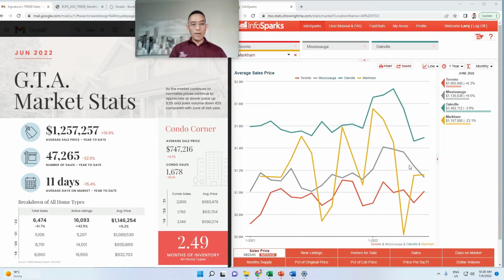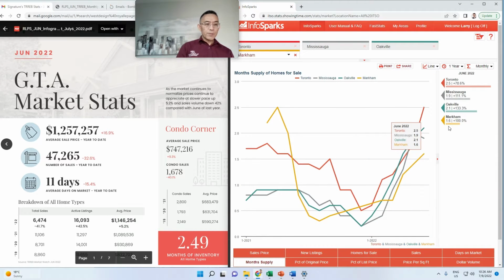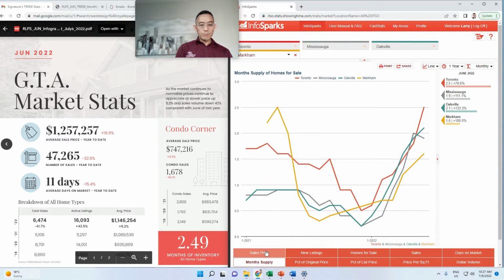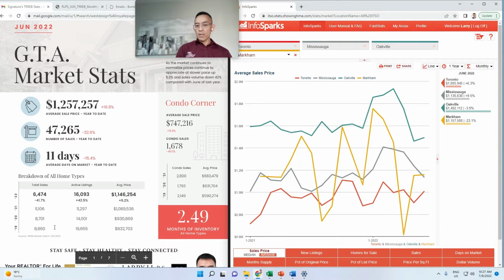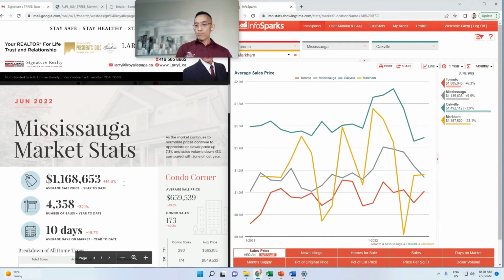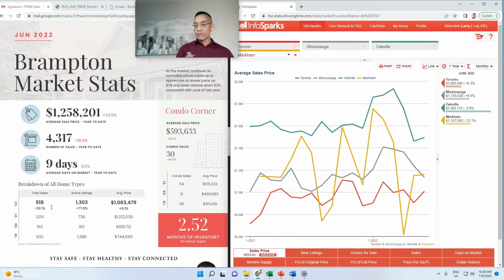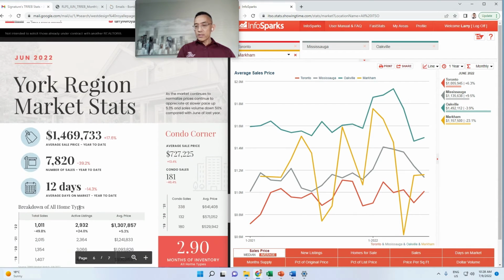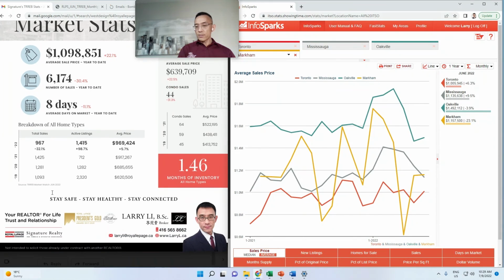GTA Home Report Jun 2022 from LARRY LI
I hope you enjoyed the recent Canada Day long weekend.  It is that time to update what has been going on in the Greater Toronto Area's real estate market.  With interest rates on the move, the market continues to adjust.  The volume of transactions has started to decline as interest rates began to increase.   The volume of sales of all home types across the GTA are down 42%, however, the appreciation of pricing has begun to normalize with prices up 5% compared to June of last year.  The appreciation of residential real estate has historically averaged approximately 6% over the past 30+ years, however, more recently at the peak of the market we have seen average appreciation much closer to 20% or higher in some markets like Brampton or Durham region.

With fewer homes being traded, the number of active listings have increased, currently just over 16,000, which will put some downward pressure on prices.  This is a good thing.  As a seller who has owned their home for some time, they have and continue to enjoy the appreciation of their asset over recent years.  As a buyer there is a greater choice of product as the number of available homes for sale continues to rise.

The condominium market continues to see price increases even as sales volume has slowed. Prices for condos are up just over 9% as they continue to be a more affordable asset class compared to detached, semi-detached and townhomes.

The new-construction market has changed as demand has shifted. With labour and material costs on the rise some developers have begun to delay the launch of their projects and have begun to focus on the sale of standing inventory in existing developments.

I hope you are finding some time to enjoy your summer with friends and family.  Know that I am only a call away from any real estate questions you may have.

I look forward to catching up soon.